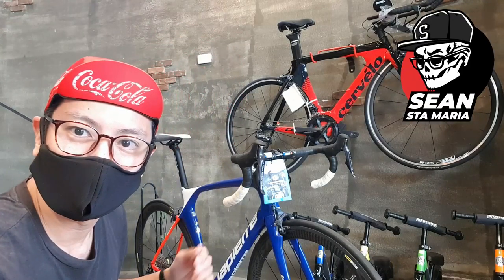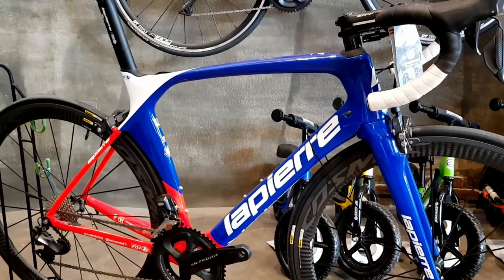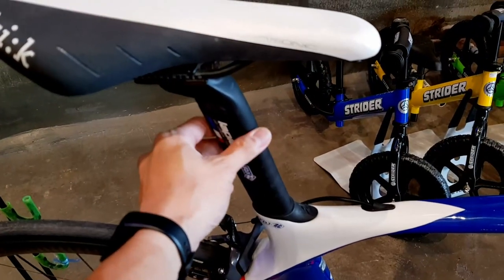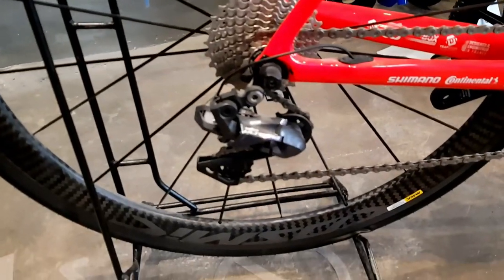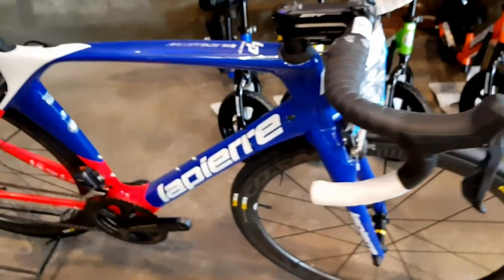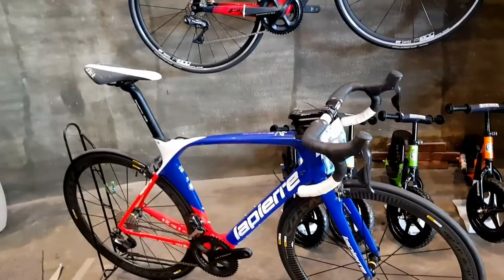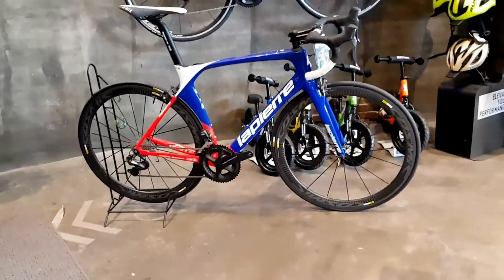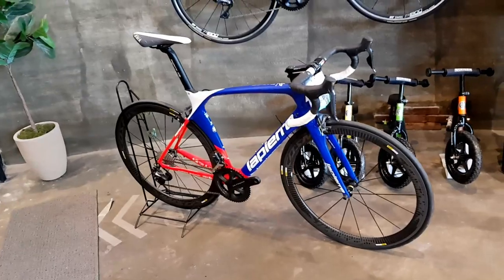FDJ Lapierre Pro Race Bike: AIRCODE ULTIMATE Ultegra di2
Built for speed. Let's do a quick bike check on the Lapierre Aircode FDJ. Swabe. Napakaganda. You have to see this up close talaga to appreciate. Go check it out at All Bikes Daang Hari. They have other Lapierre models too, in case you're in the market for affordable carbon road bikes.